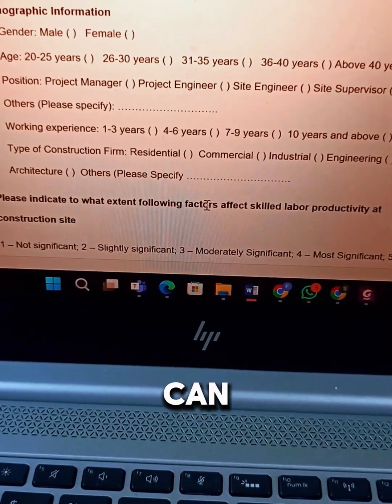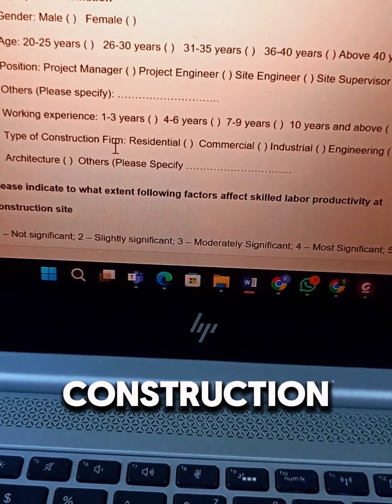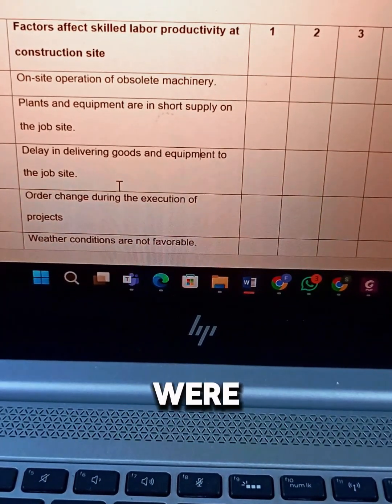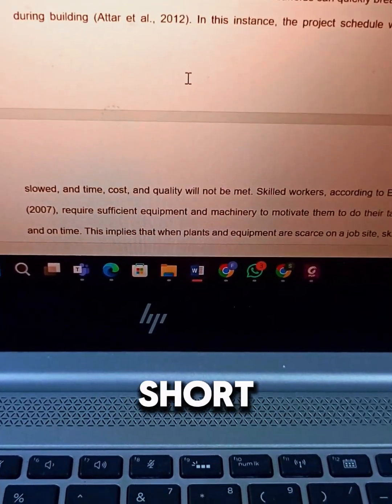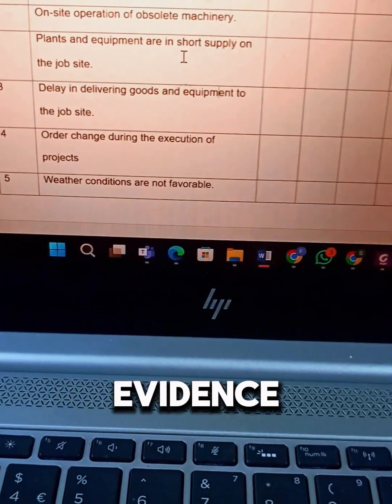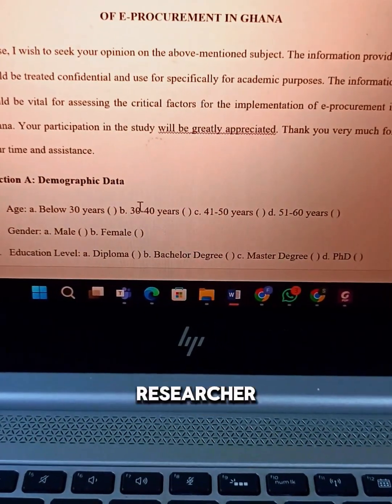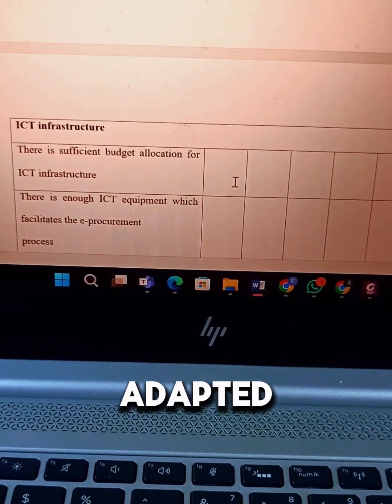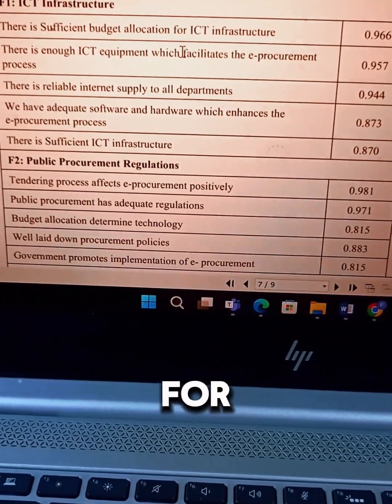How to develop an ACADEMIC QUESTIONNAIRE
In this video, you'll learn how to develop an evidence-based questionnaire with two simple approaches...